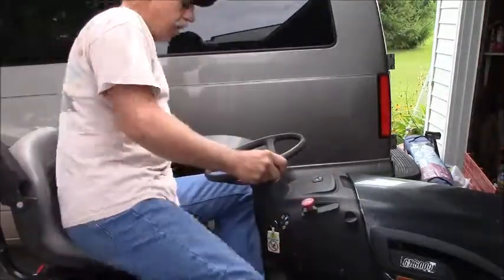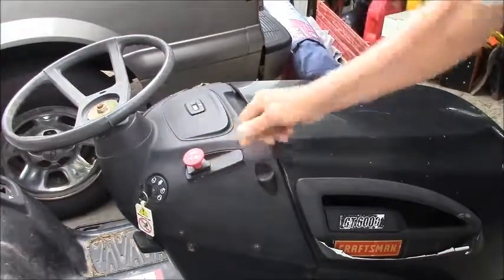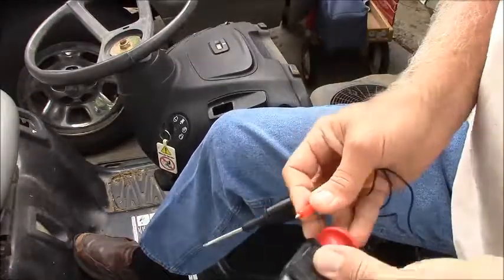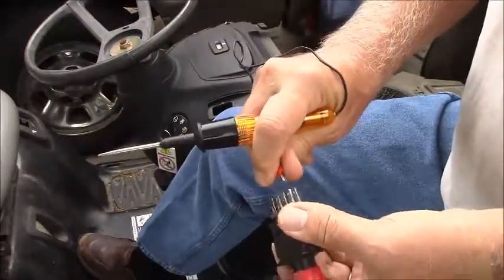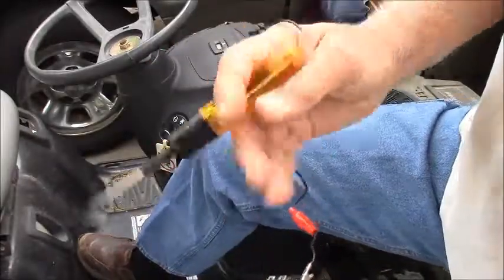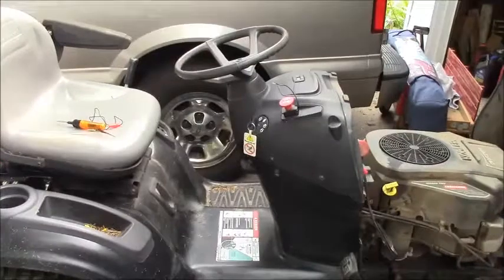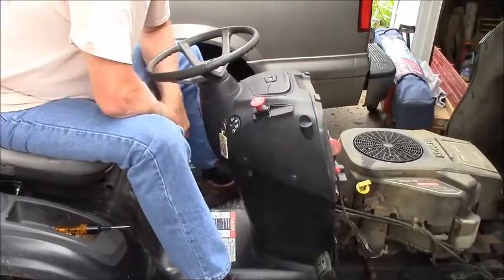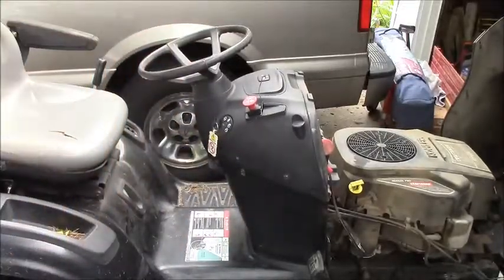DIY lawn mower repair, electronics repair, How to troubleshoot and repair a mower deck switch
My sears lawn tractor mower deck switch went south and the mower wouldn't engage, so I show how to troubleshoot simple electrical problems on low voltage 12V circuits